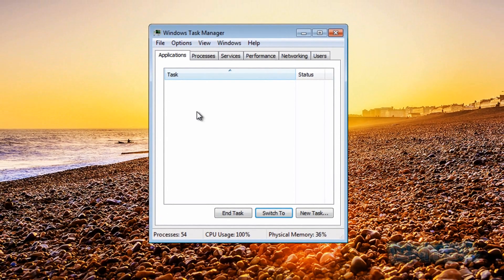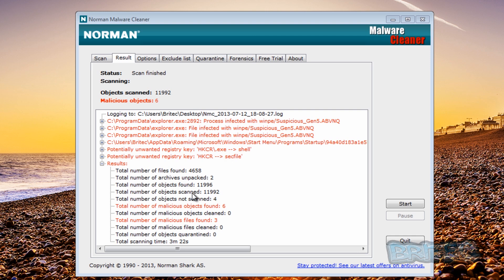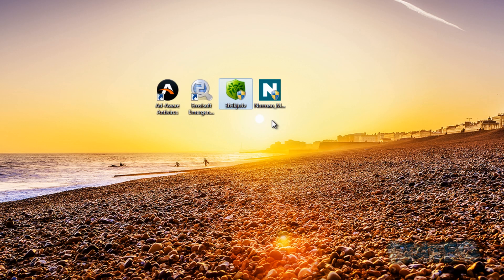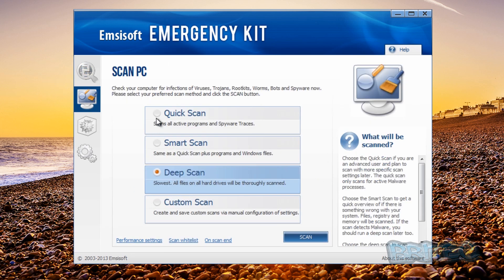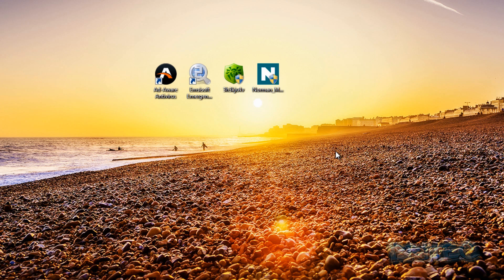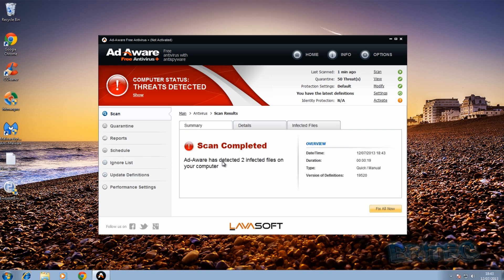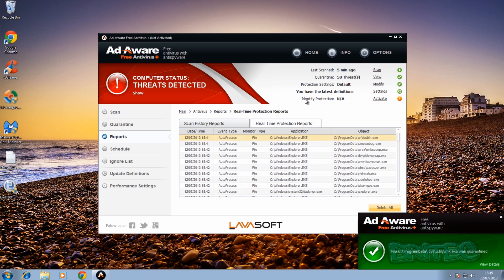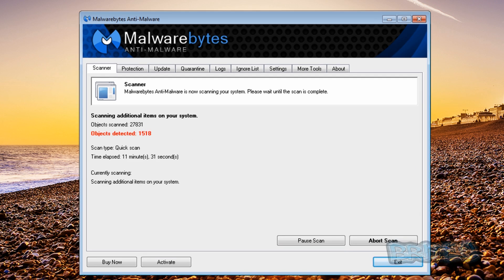Malware Removal Software Detection Test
In this video we are going to test some anti-malware software and see what detects the most malware, virus, trojan, rootkit, backdoor bots, worms and spyware on a infected computer system.

The Programs we will be using are free software called, Norman malware Cleaner, malwarebytes, Ad-Aware, emsisoft emergency kit and Dr webs curit, what comes of on top of the anti-malware shoot out? watch and see..your be surprised and your see the best free anti-malware software. Don't forget to give the video a thumbs up, cheers.